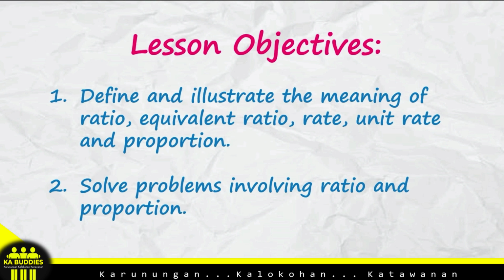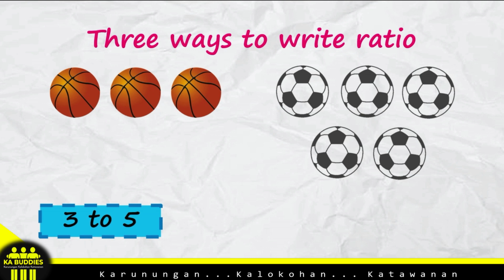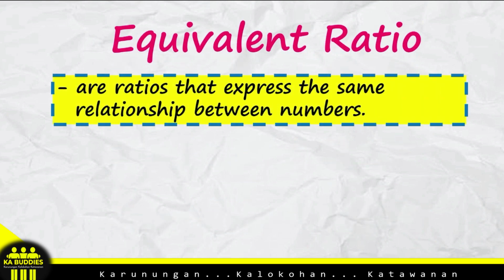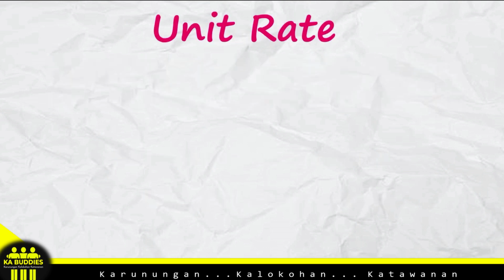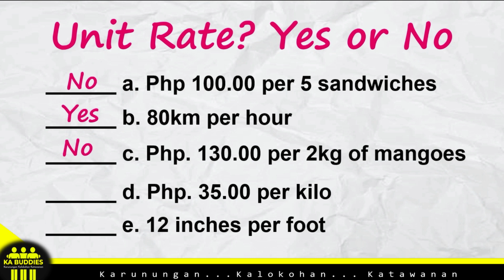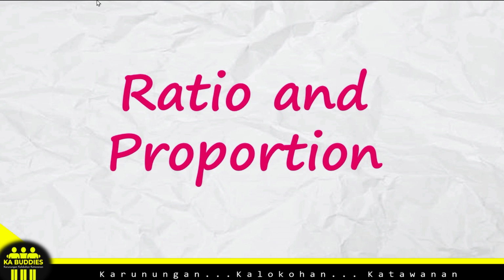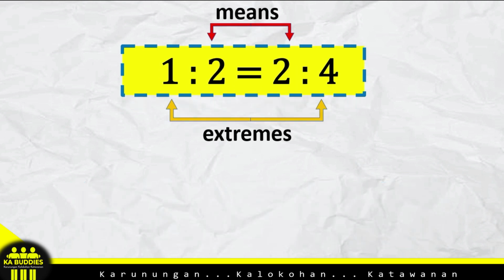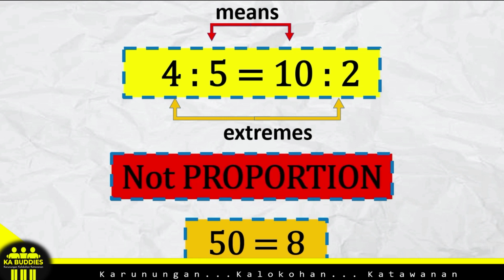Ratio and Proportion